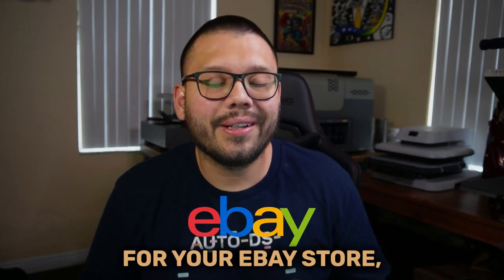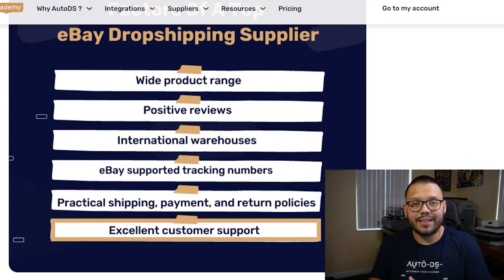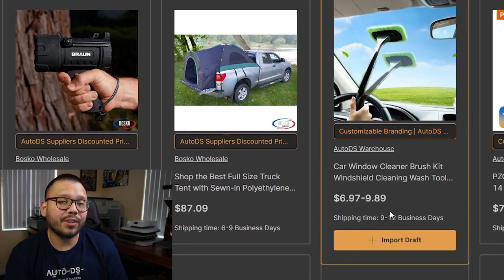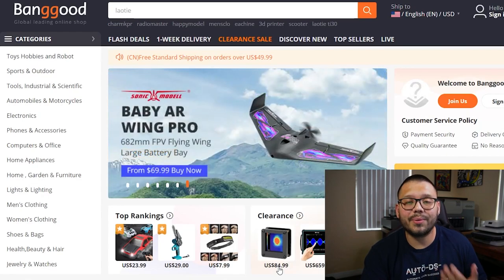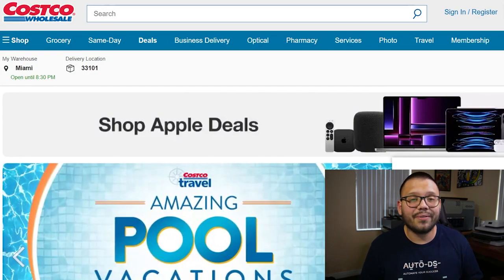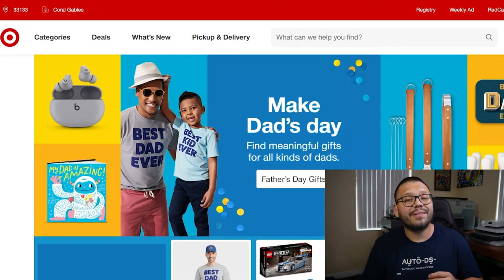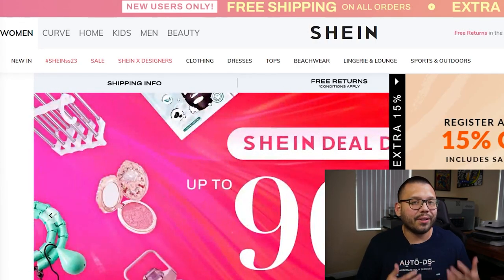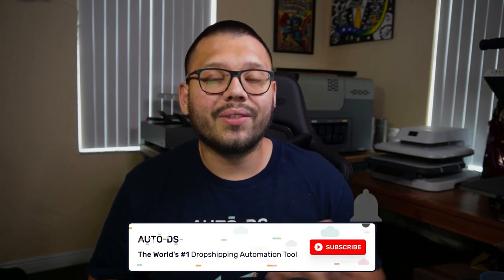The 17 Best eBay Dropshipping Suppliers | Fast & Cheap Shipping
Discover the Best Dropshipping Suppliers for eBay Success

Comment eBaySuppliers + Your favorite supplier from this list for access to the cheat sheet!

Looking to achieve dropshipping success on eBay? The key lies in finding reliable and reputable suppliers. In this video, we unveil the top dropshipping suppliers you should consider when sourcing products to sell on eBay.

Join us as we explore the following:

🔥 The most trusted dropshipping suppliers for eBay sellers
📈 How to evaluate suppliers and ensure product quality
⏱️ Time-saving tips for seamless order fulfillment

Whether you're a new eBay seller or looking to expand your product range, this video provides invaluable insights into the best suppliers to partner with. Take advantage of this opportunity to leverage the power of reputable suppliers and boost your eBay dropshipping business. Watch this video all the way through and unlock the secrets to eBay success with top-notch dropshipping suppliers!

00:00 - Introduction
1:06 - Things To Lookout for Dropshipping Supplier
2:04 - AutoDS Warehouse & Private Suppliers
4:09 - Walmart
4:41 - AliExpress
5:22 - Banggood
5:51 - CJDropshipping
6:25 - The Home Depot
6:55 - Etsy
7:23 - Costco
7:38 - Wayfair
8:02 - Overstock
8:24 - Lowe's
9:02 - Target
9:38 - Alibaba
10:01 - Costway
10:20 - Wish
10:46 - Shein
11:25 - Amazon
11:50 - Fulfilled by AutoDS Service
12:30 - DHGate
12:50 - Conclusion

💵Learn How Nick Went From $0 To $1,000,000+ Dropshipping on eBay
How Nick Went From $0 To $1,000,000+ Dropshipping On eBay (Case Study Interview)